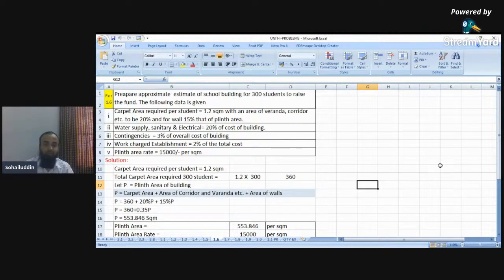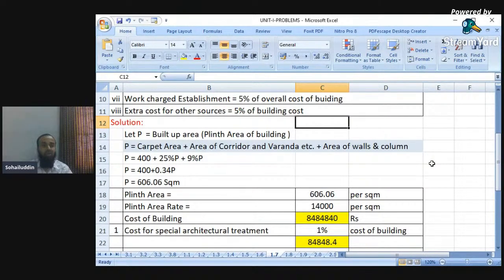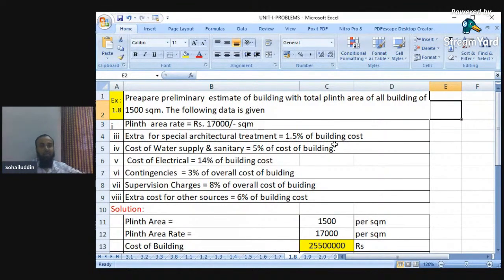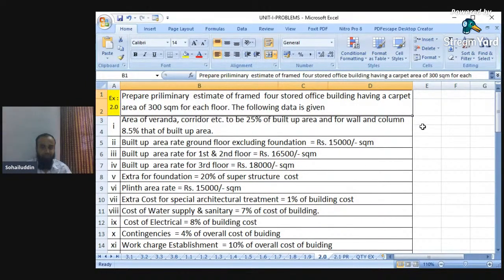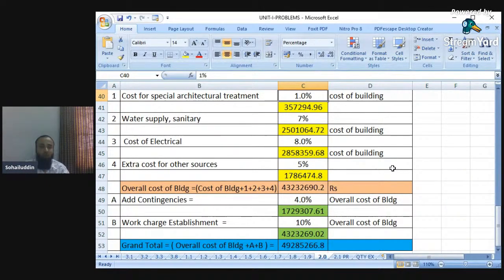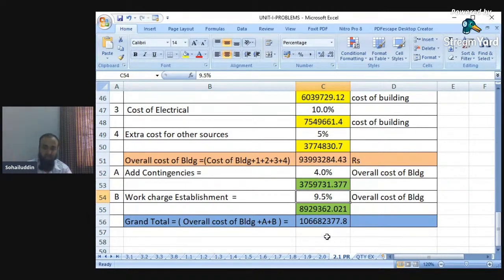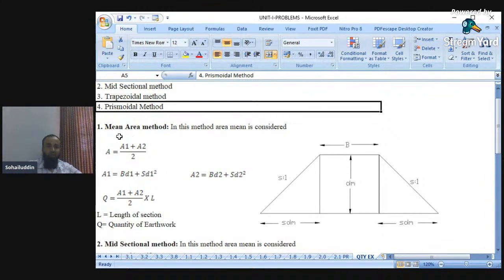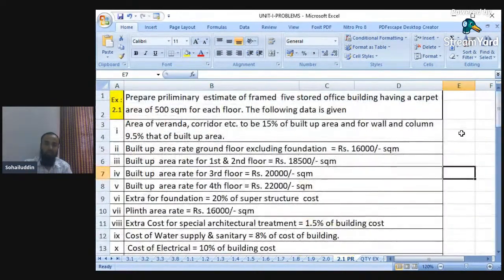ESTIMATING & COSTING_RTMNU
UNIT-I